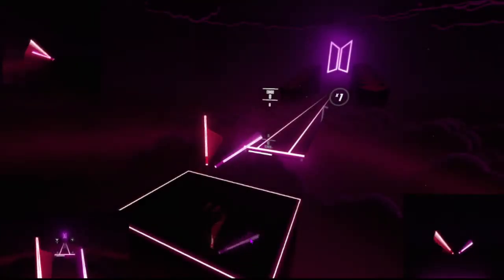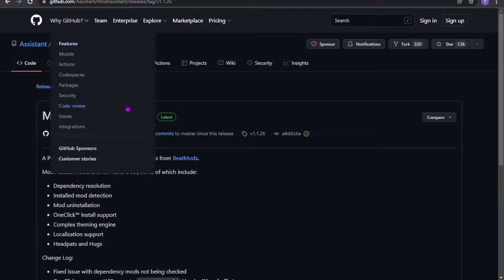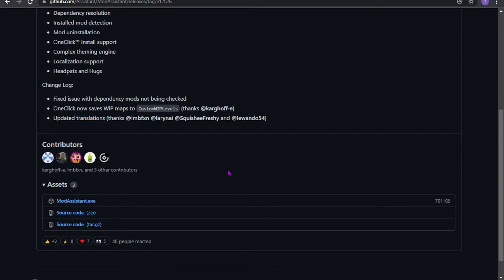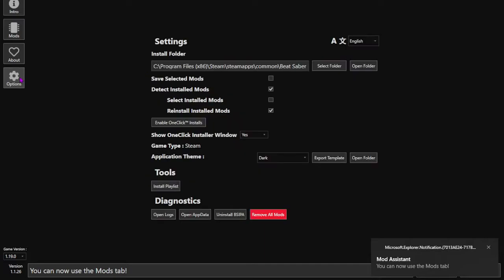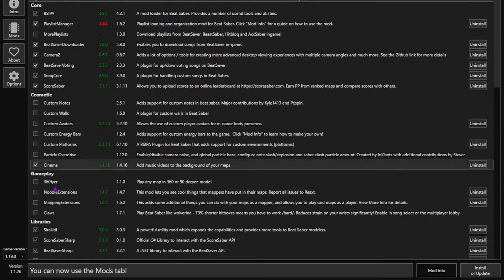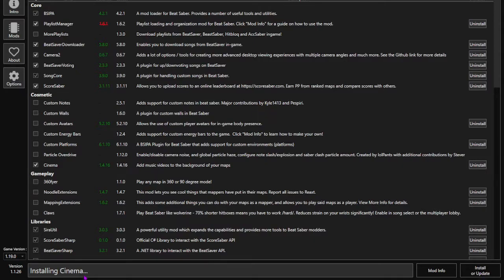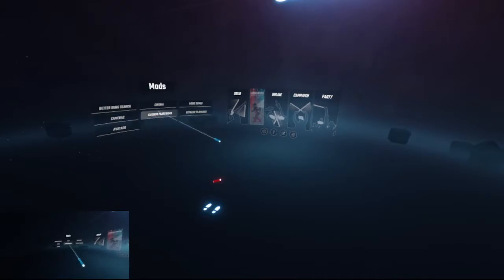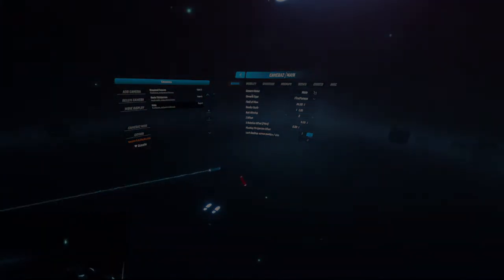How to Set Up Different Camera Angles for Beat Saber PCVR, Steam VR, Oculus Link/Quest 2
In this video I explain how to get different camera angles in Beat Saber on PC VR.